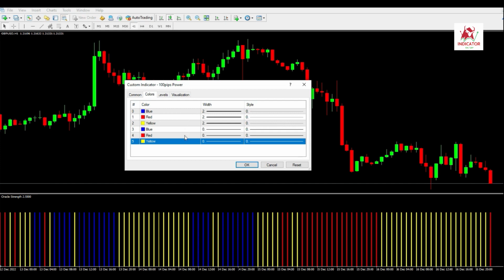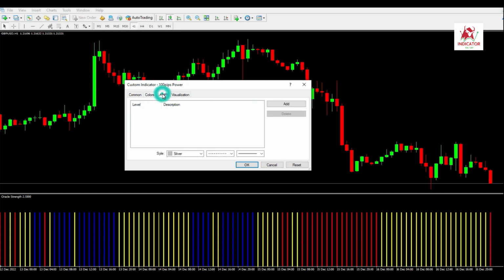Oracle Strength Indicator Explained and How to Use It | Win +80% of Your Trade